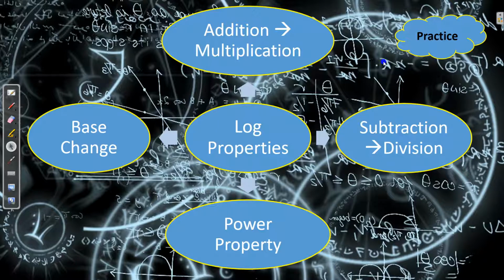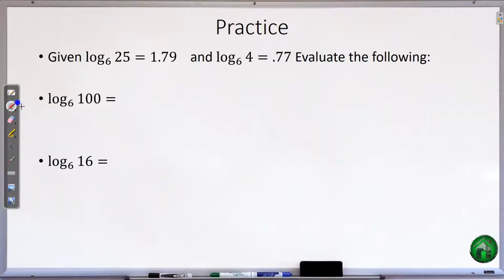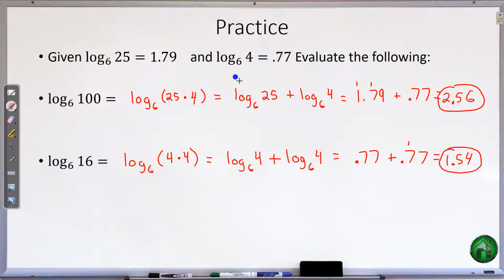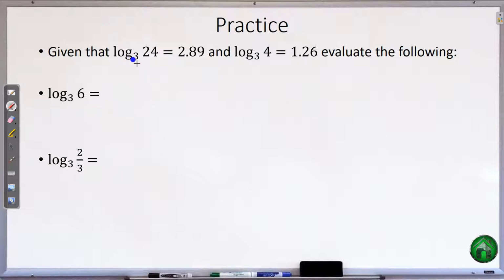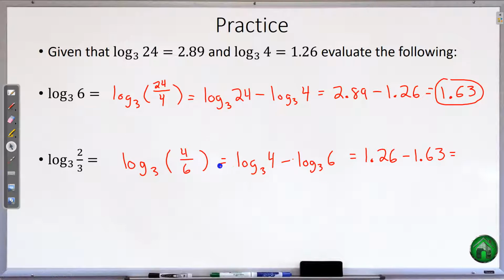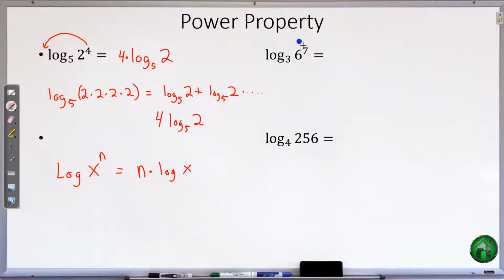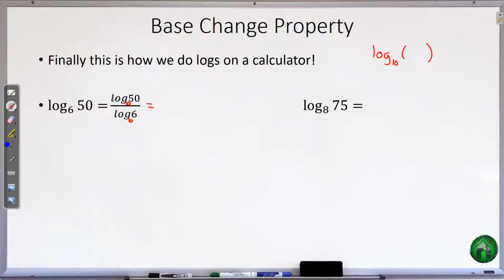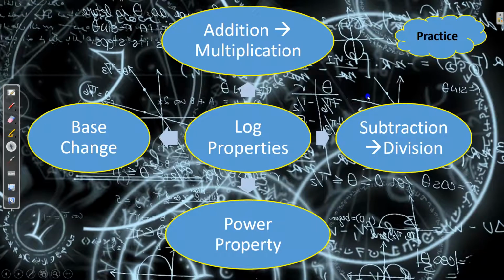V41 Log Properties